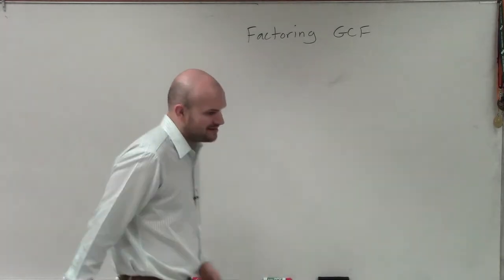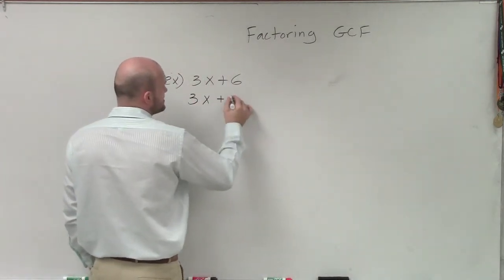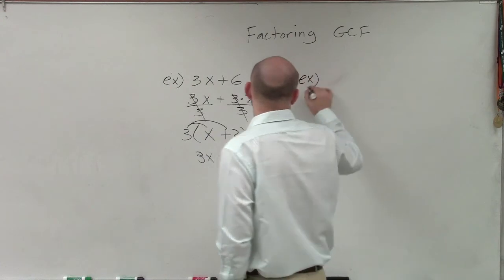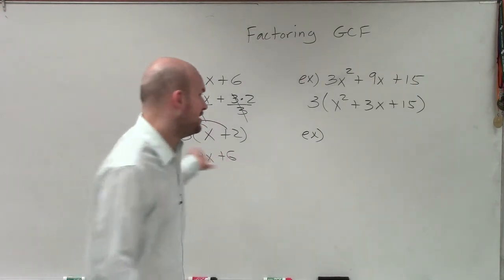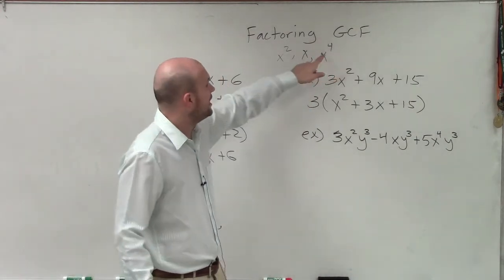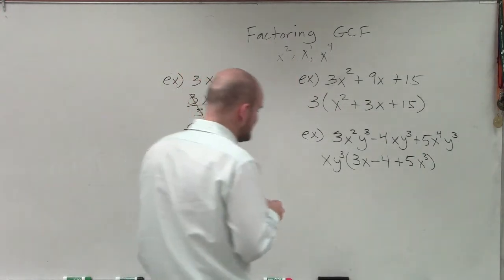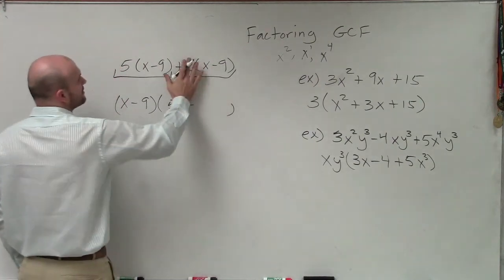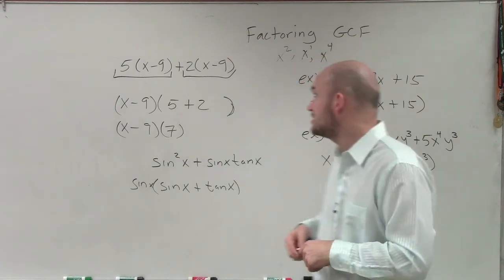How do you factor the GCF from an expression